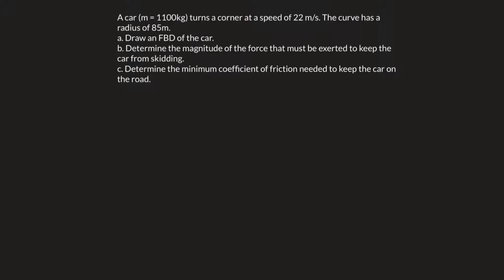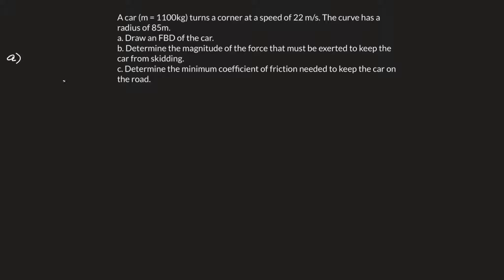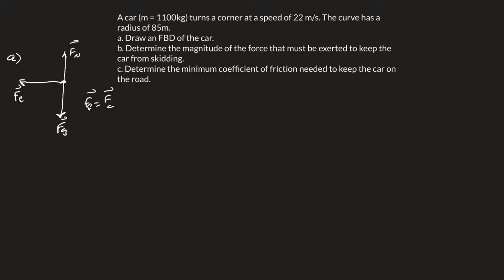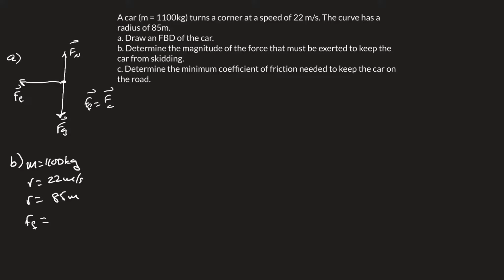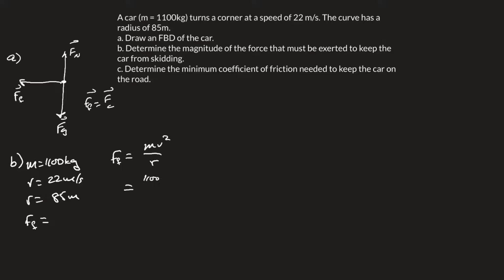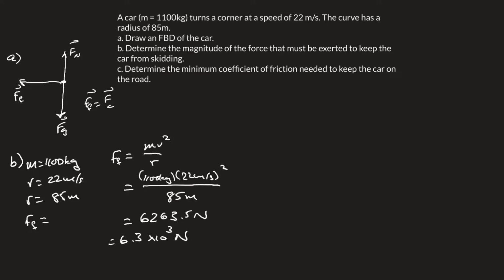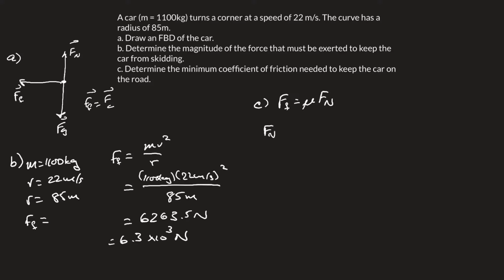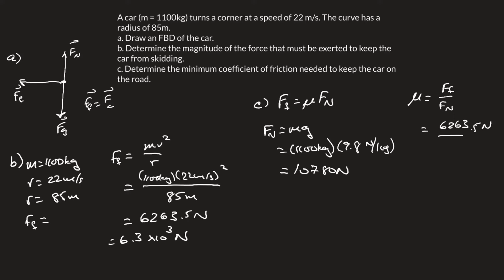Centripetal Force Ex 1 Flat Surface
Solve centripetal force problems on a flat surface.